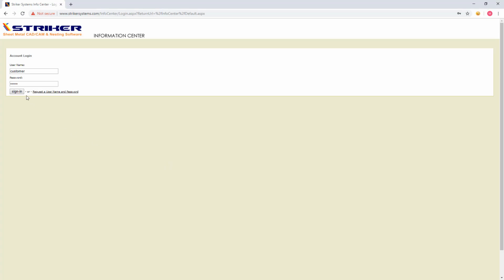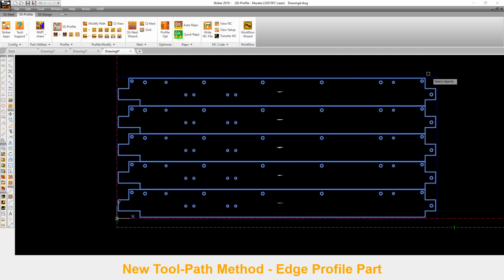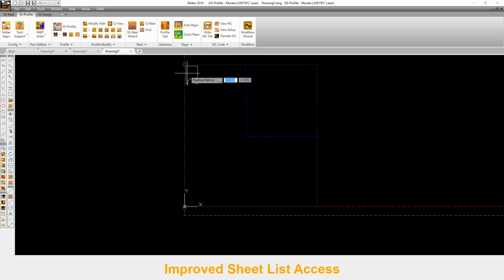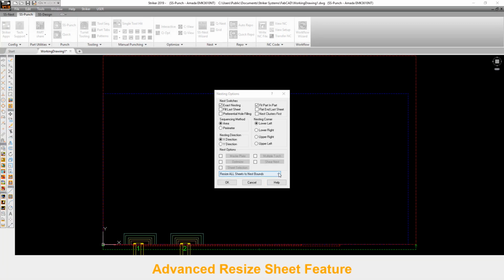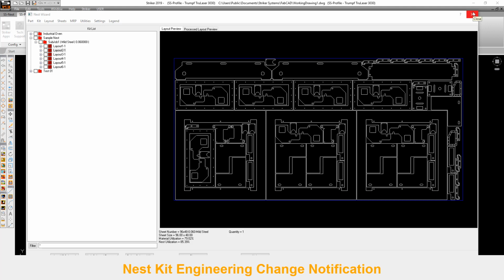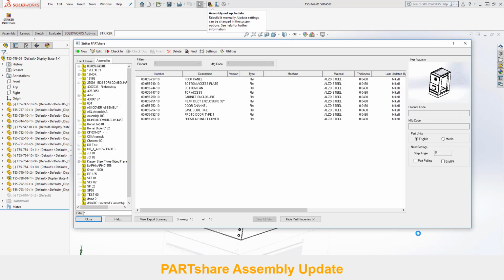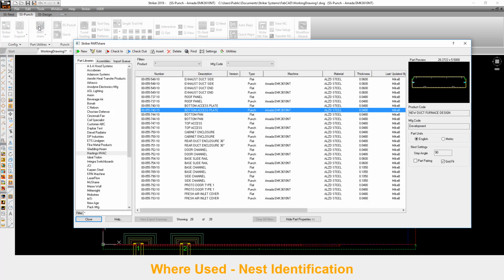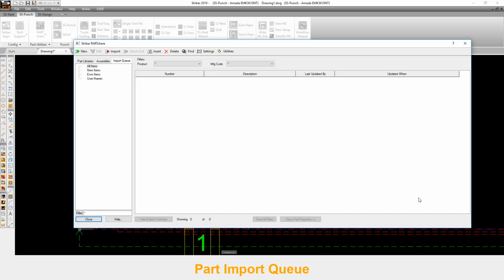STRIKER CAD/CAM 2019 New Features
A sampling of the latest features added in STRIKER CAD/CAM 2019